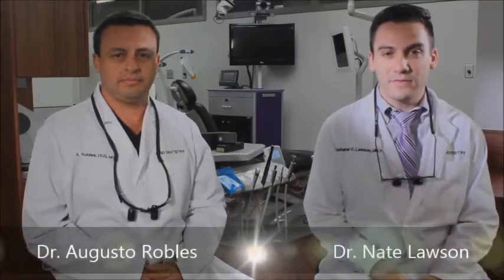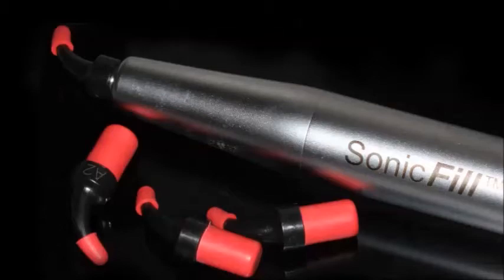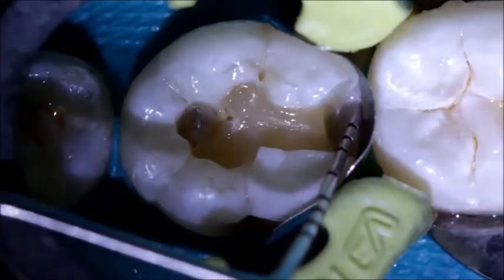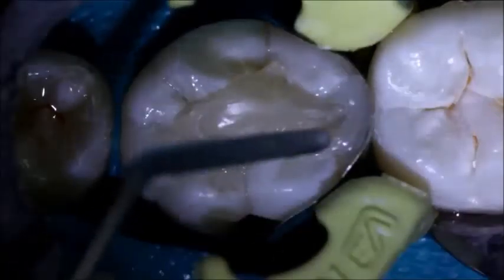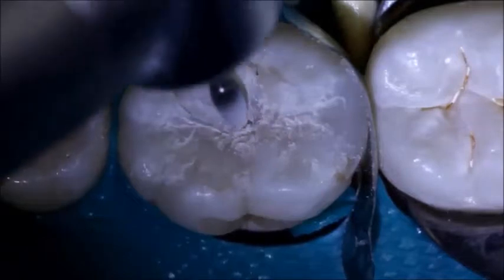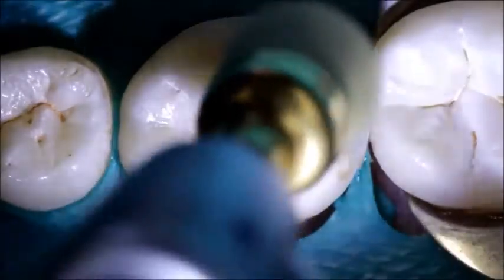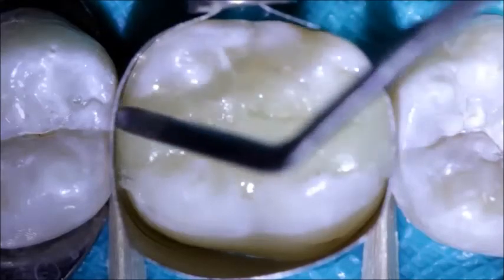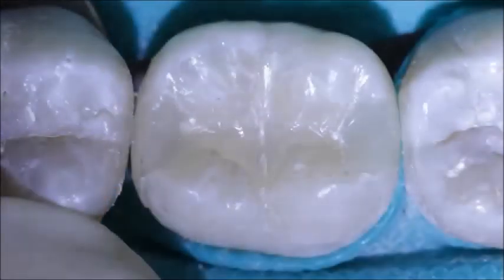Bulk Fill Composites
Bulk Fill composite restorations from Nate Lawson and Augusto Robles from UAB School of Dentistry